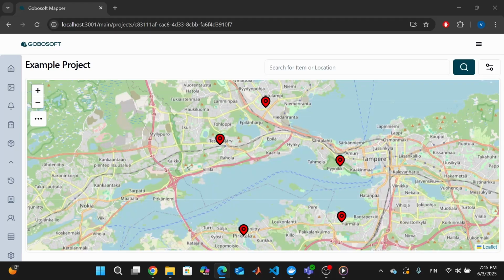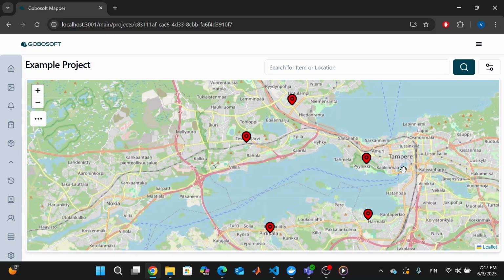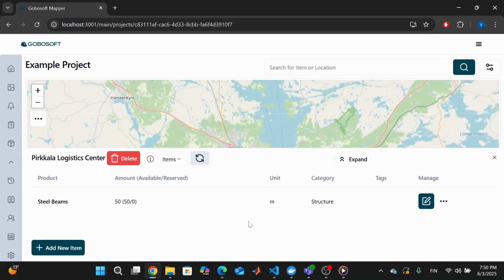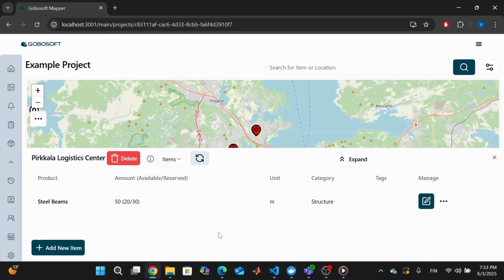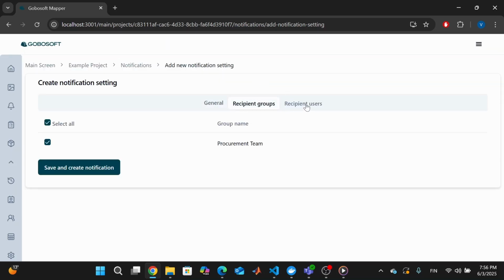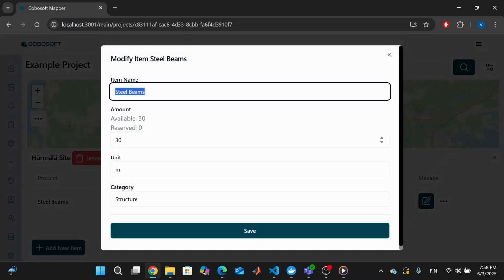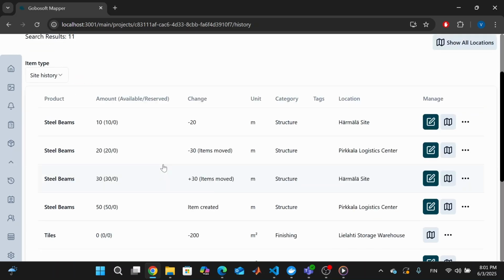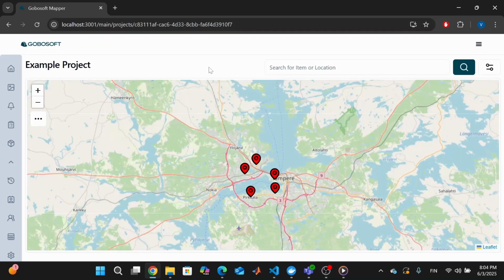Gobosoft Mapper - Demo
Gobosoft Mapper is a smart material management software for construction sites. It enables data-driven decision-making and supports Lean principles.